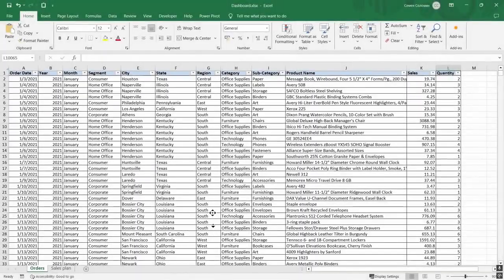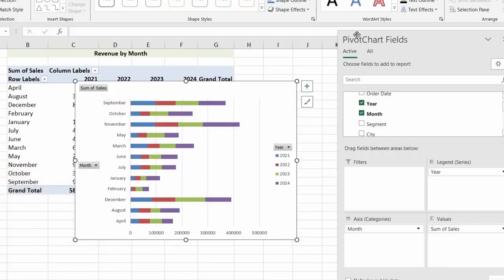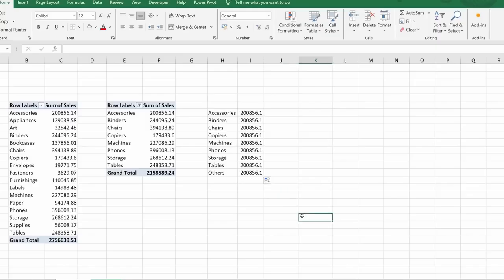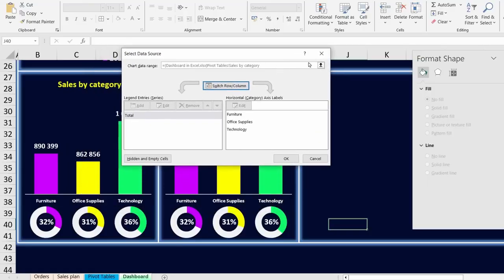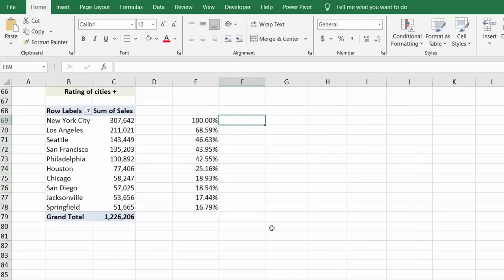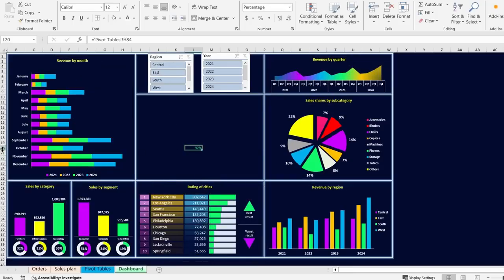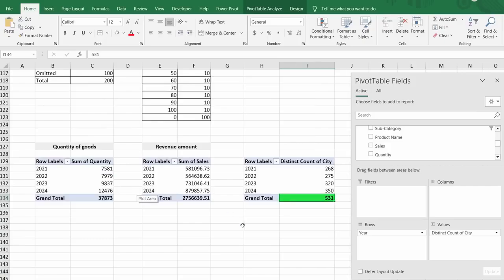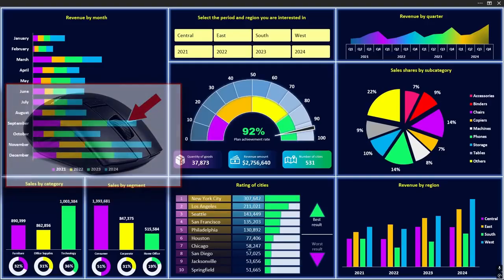March 24, 2026